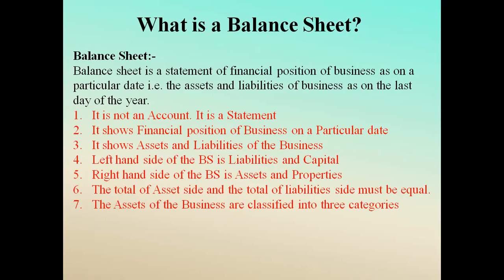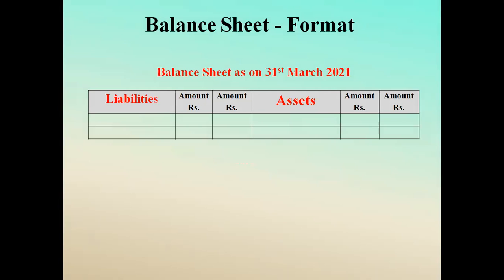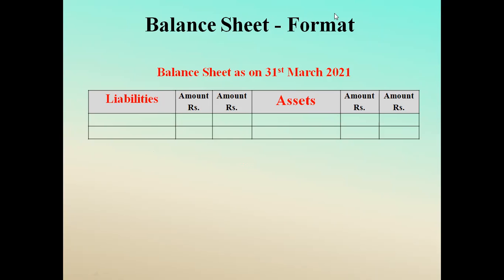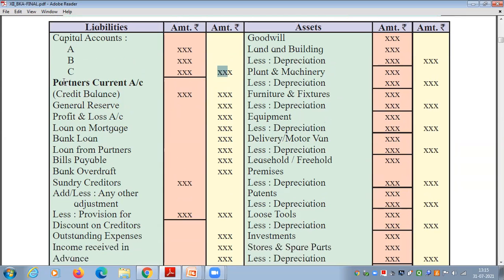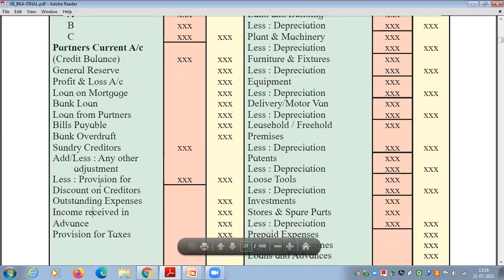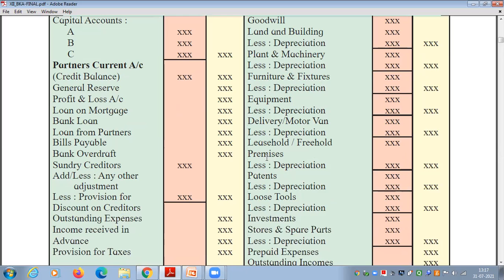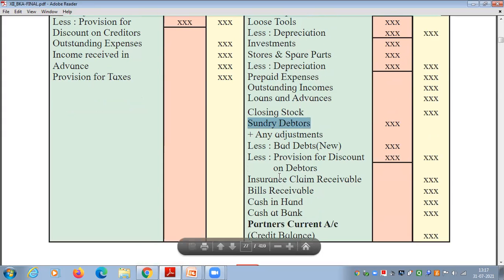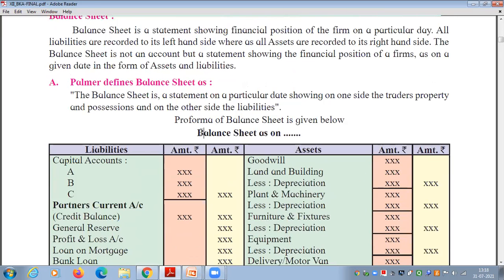XII Chap-1 Balance sheet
XII - Commerce, What is a Balance Sheet